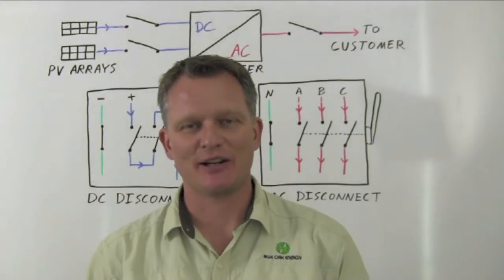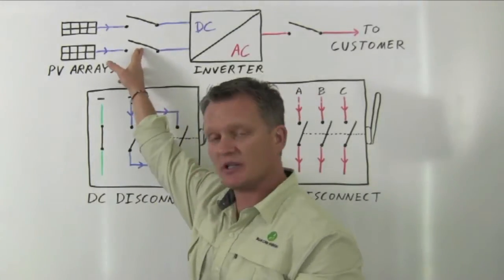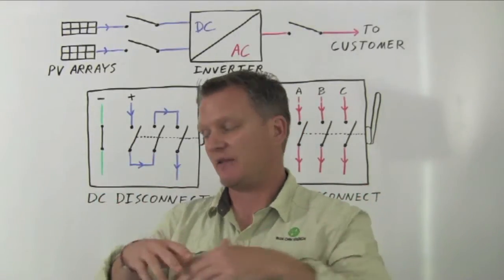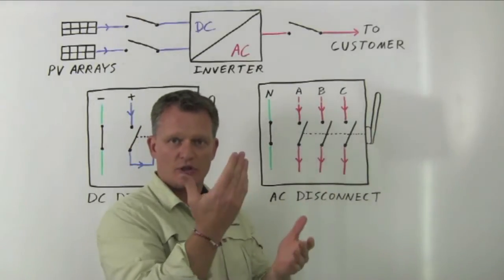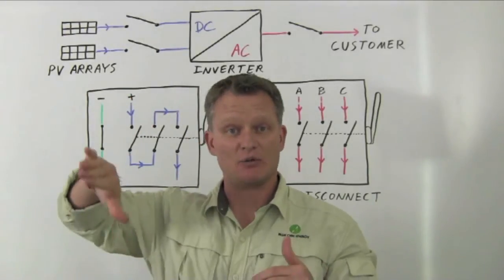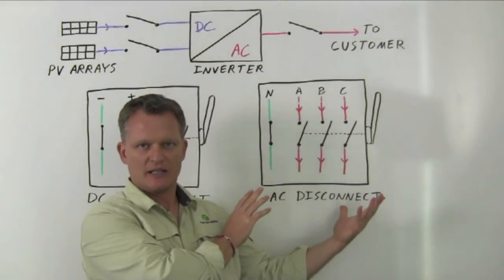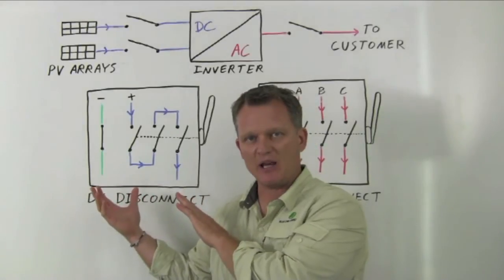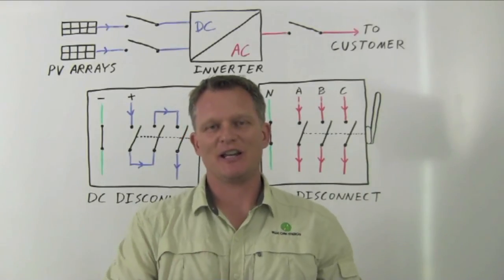Teck Talk 3: Load-Break Disconnects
This is the third installment for Tech Talk Tuesday by Blue Oak Energy. This weekly series will cover technical topics related to solar energy technologies, market and applications.